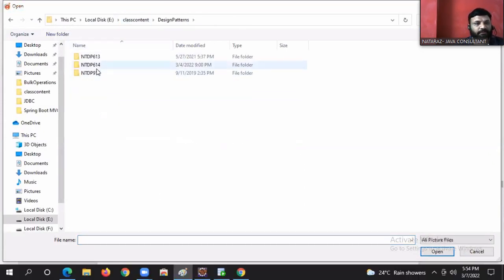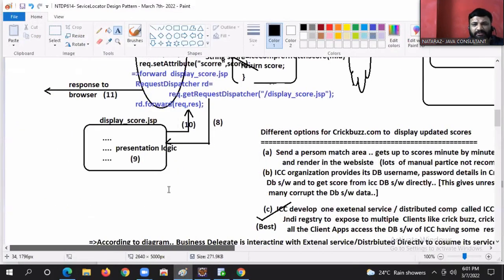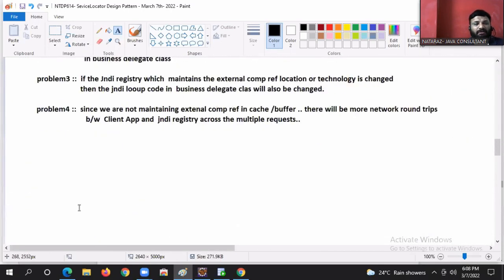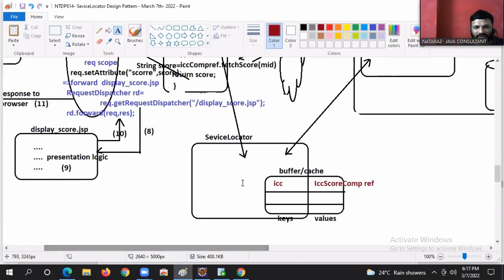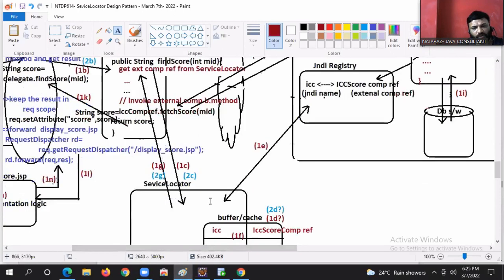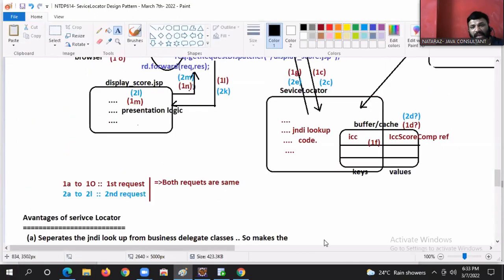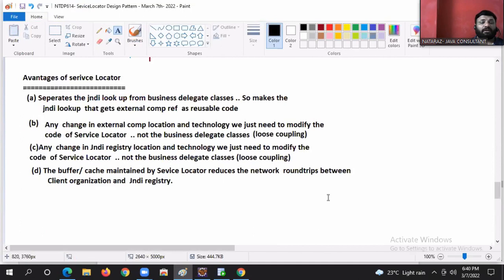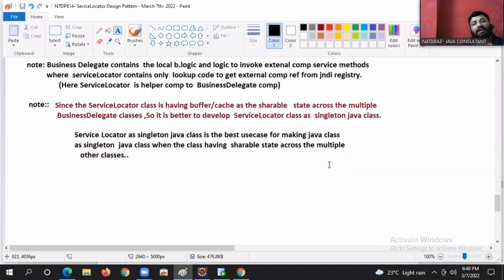DAY 51 | ServiceLocator Design Pattern | March 7th 2022